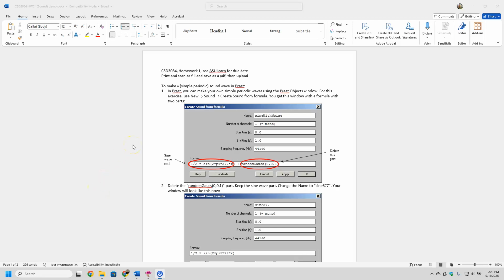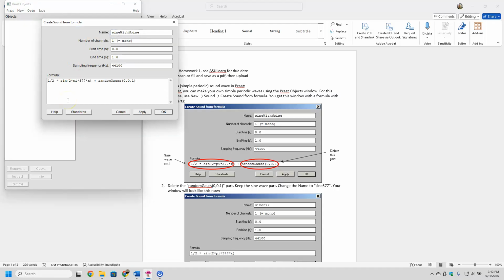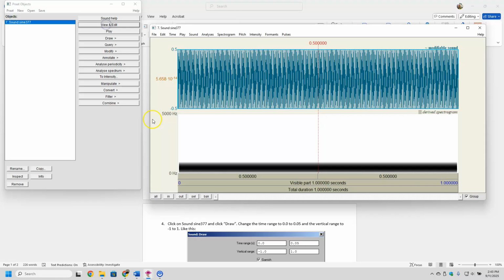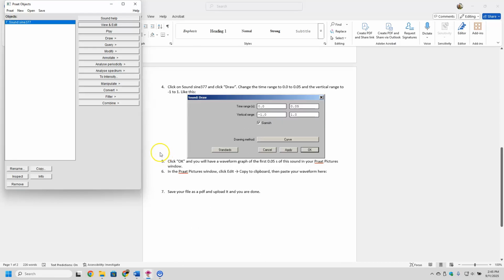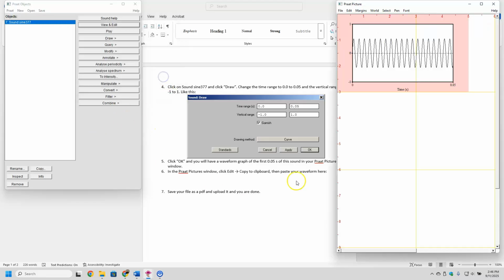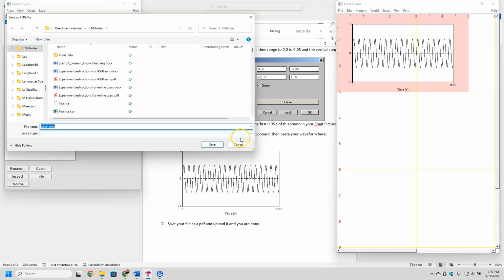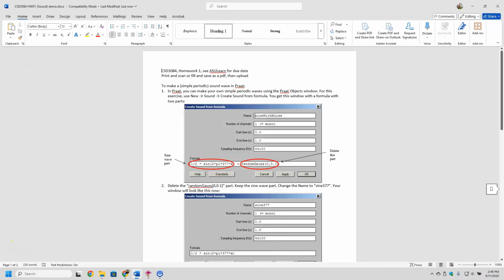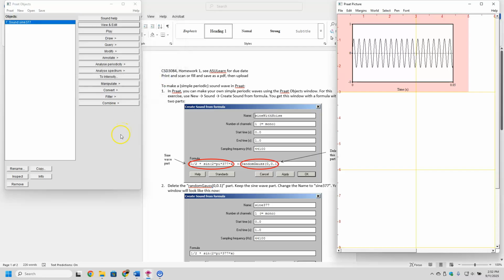Praat Demo Simple Periodic Wave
Using Praat to make a simple periodic wave and create a waveform graph